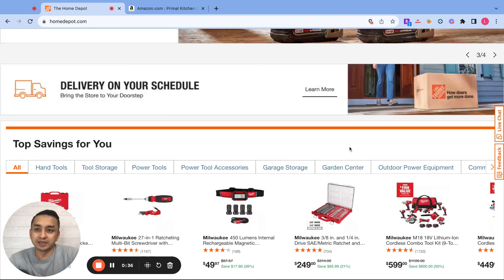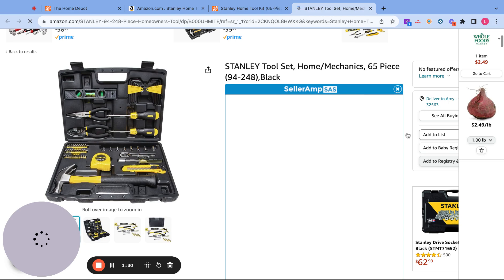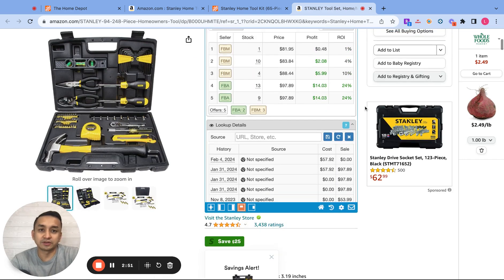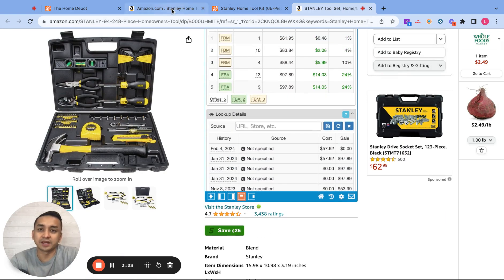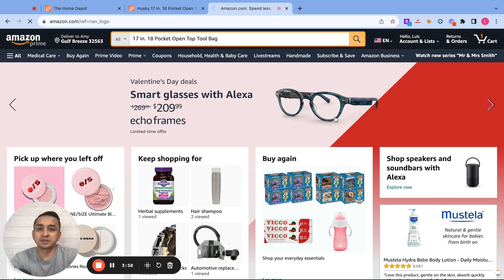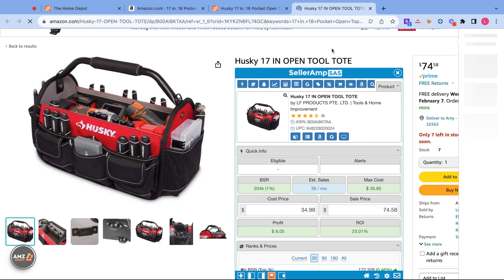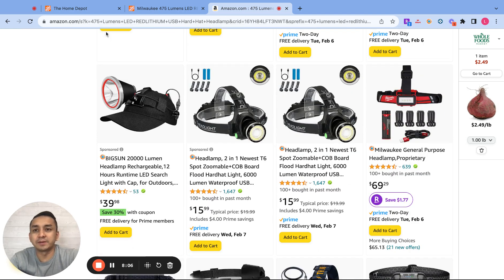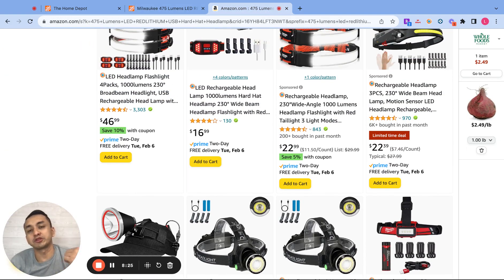How To Find Products From The Home Depot | Amazon FBA Product Research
In this video, I will show you guys how to find profitable products from the Home Depot for your Amazon FBA Business.

topics: selling on amazon worth it,is amazon fba worth it,online arbitrage,selleramp,what is online arbitrage,amazon arbitrage,amazon arbitrage step by step,tactical arbitrage,online arbitrage sourcing,online arbitrage fba,online arbitrage for beginners,amazon product sourcing,how to sell on amazon for beginners,amazon product sourcing tutorial,how to sell on amazon fba,amazon product research,how to sell on amazon,what to sell on amazon,amazon fba for beginners,arbitrage,keepa,Side hustle, side hustles, sell online, online side hustle, make money from home, make money online, seller amp, selleramp sas